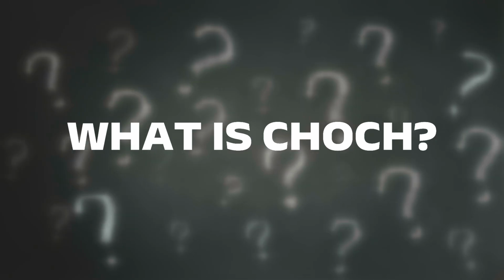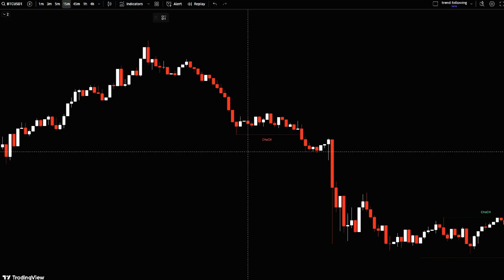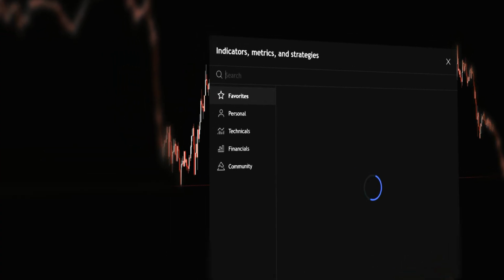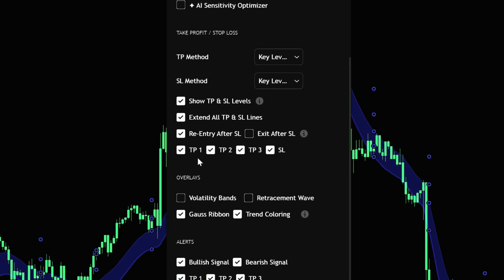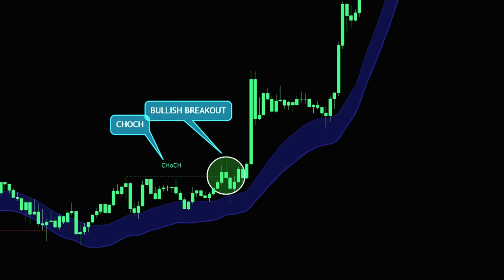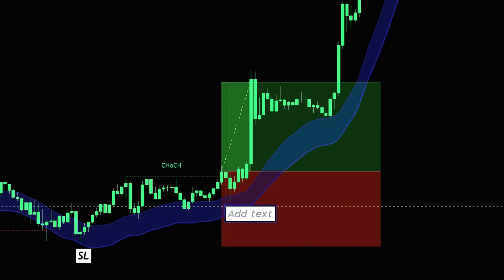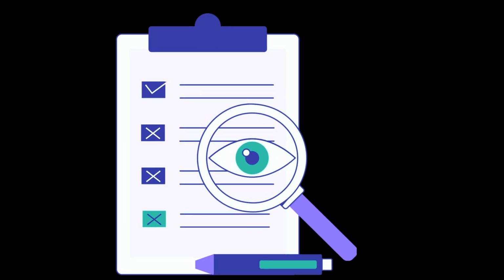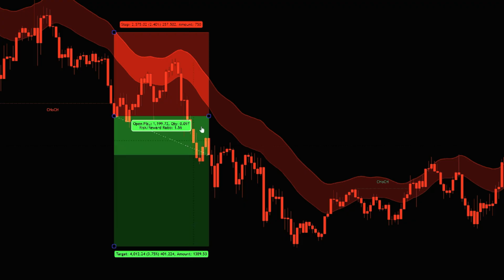The Two-Step Checklist to End Emotional Trading For Good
In this video, I reveal The Two-Step Checklist to End Emotional Trading For Good, a framework designed to give you a clear, mechanical edge. If you're tired of making decisions based on fear or greed, this simple system will show you how to filter out the market noise and focus on one specific, high-probability price action signal. We're going to build a complete trading plan that helps you finally end emotional trading by knowing exactly when to enter a trade and when to stay out.
This trading strategy is designed for forex, crypto, and stocks traders who feel overwhelmed by complex ideas. Instead of adding more confusion, this guide simplifies everything down to a powerful two-step checklist. You will learn how to use a specific indicator to spot a key market shift, and then confirm that signal with a simple trend filter. Following this two-step checklist is the key to avoiding the low-probability setups that drain your account and prevent you from achieving consistency.